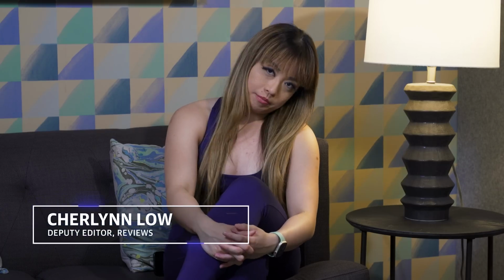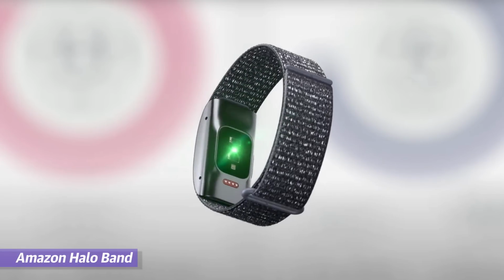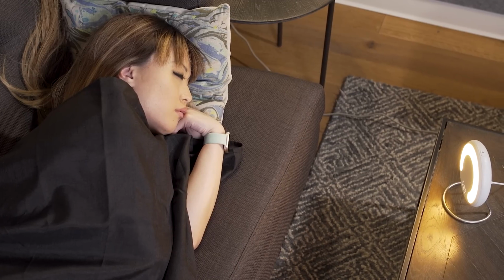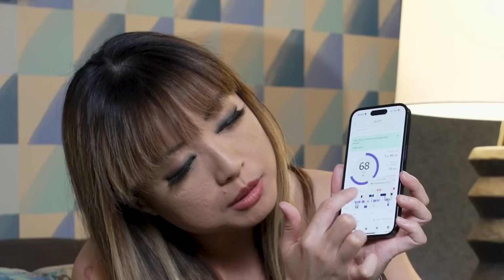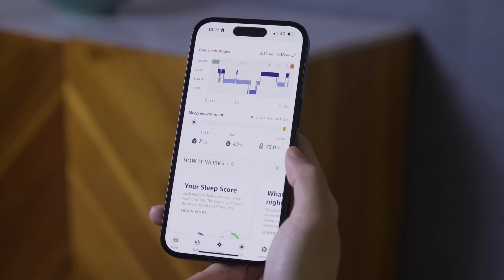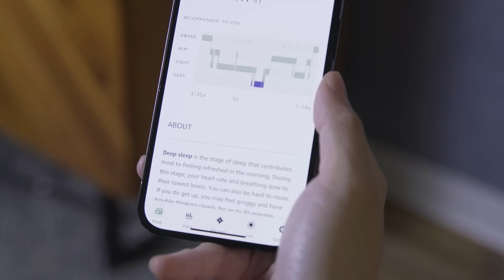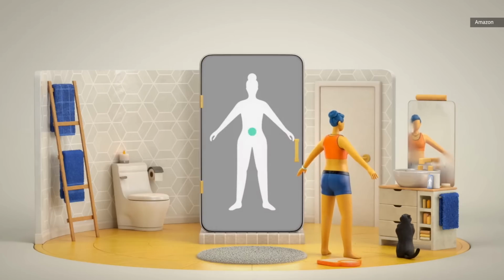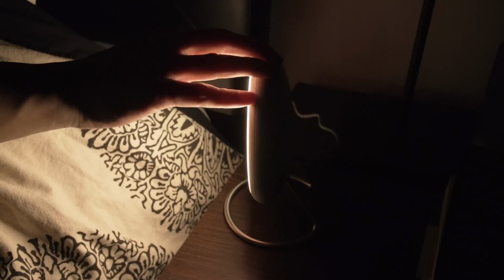The Amazon Halo Rise is my new favorite way to wake up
The Halo Rise is a simple and effective bedside sleep tracker that feeds into Amazon’s overall healthcare plans by sucking you into its Halo app.

Pros: Simple setup, Effective sleep tracking, Inoffensive design

Cons: Buttons could be bigger and space further apart.

Engadget Score: 80